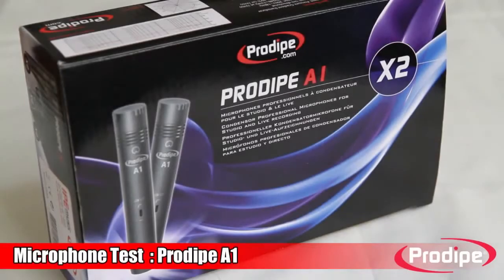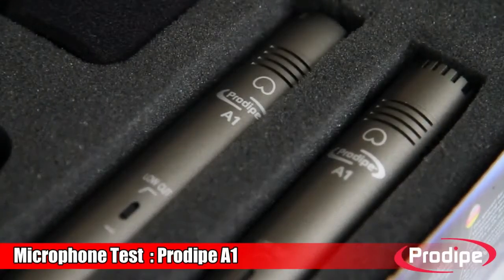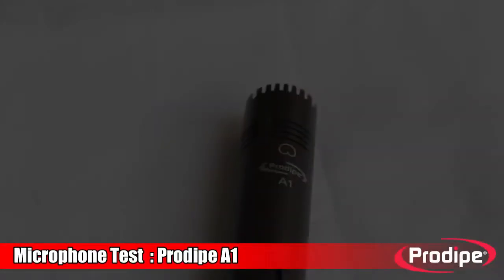Comparative test Prodipe A1 Duo mic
Микрофоны и студийное оборудование Французской фирмы Prodipe.
Также Prodipe специализируется на производстве микрофонов для виолончели, контрабаса, саксофона и других смычковых и духовых инструментов.

Многие Музыканты выбирают Prodipe для работы на репетициях, в студии и для использования в концертной деятельности.

Приходите в магазин Музыкант,
выберите хороший микрофон Prodipe - Вам понравятся.